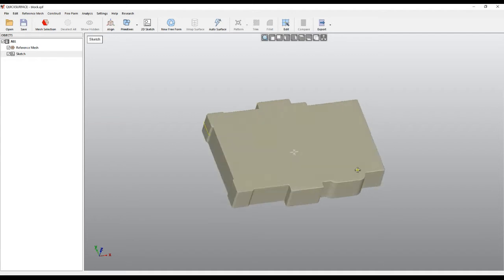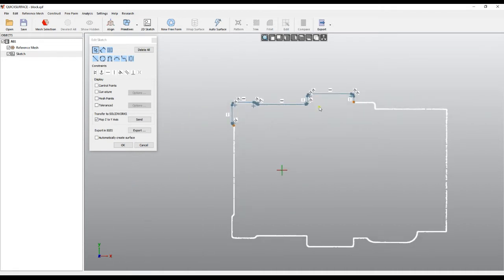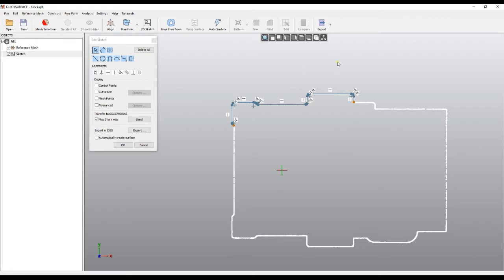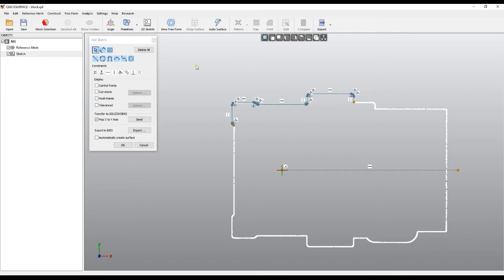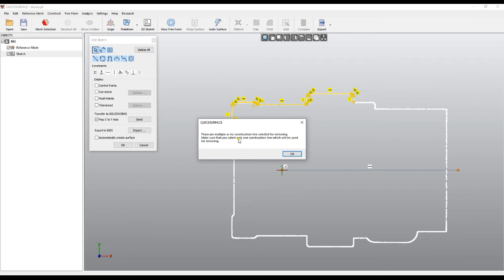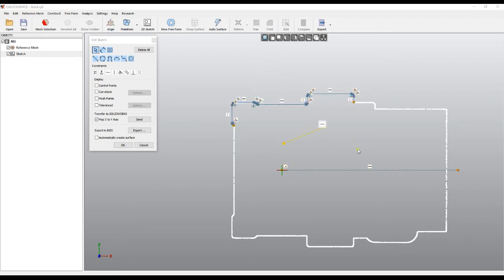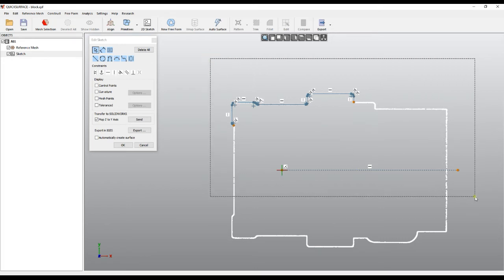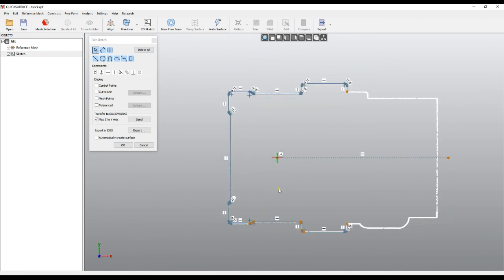QS Tutorials: Mirror in 2D Sketch - How to do Reverse Engineering with QUICKSURFACE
Learn how to save time when having symmetrical areas in the sketch.

1.What is QUICKSURFACE?

2.How it works?

3. Why QUICKSURFACE?